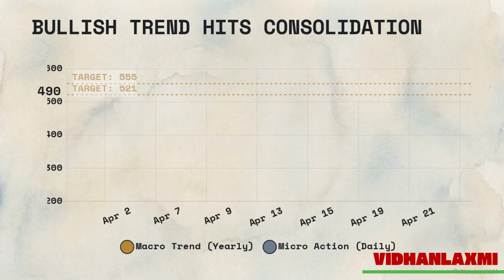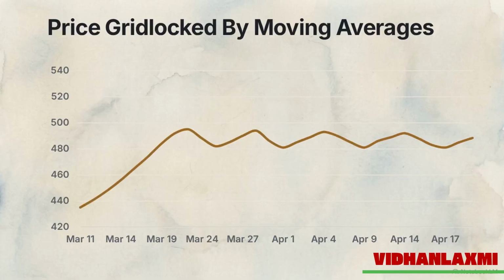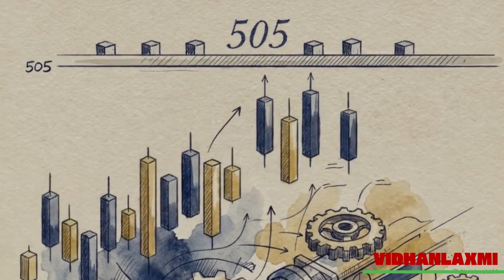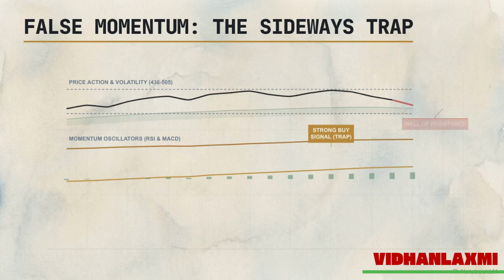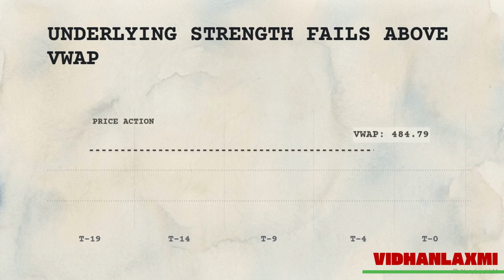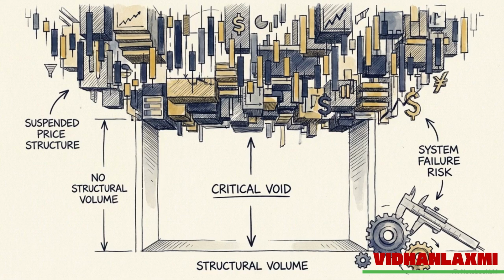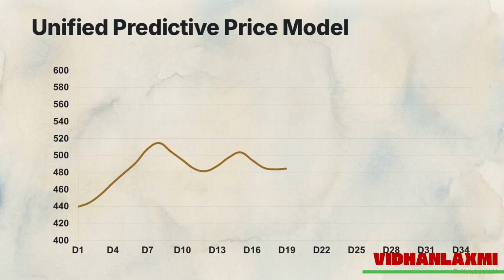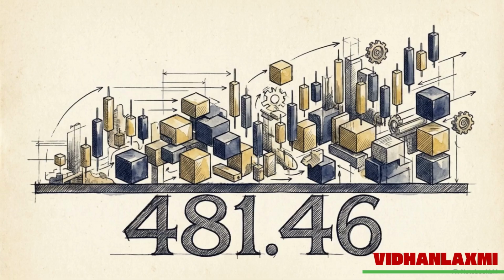AADHAR HOUSING FINANCE_ STOCK REVIEW IN ENGLISH